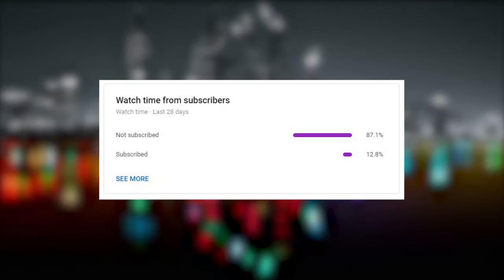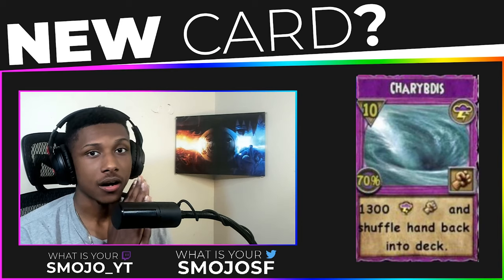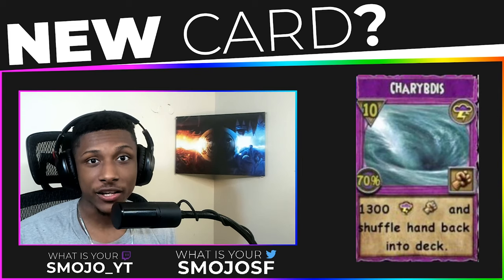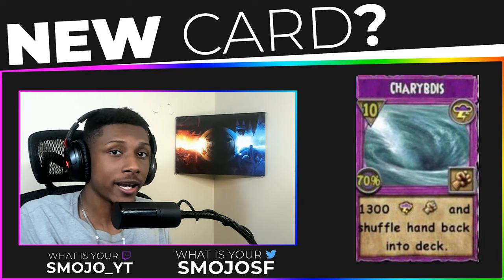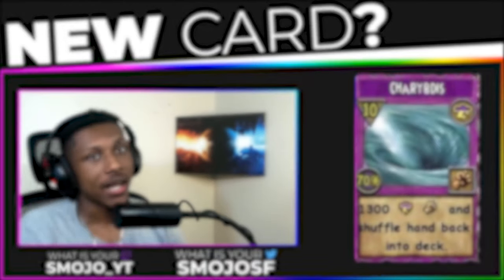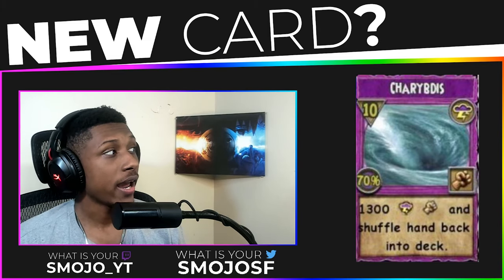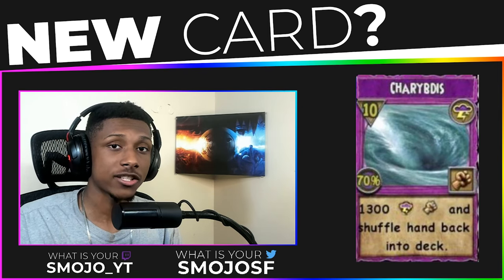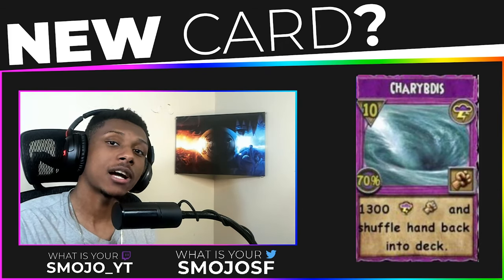"New Storm⚡ Card" Review | Charybdis | 👪Community Card Concept Review #1 | 🧙‍♂️Wizard101✨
🖤💜💙💚💛🧡❤️ 𝙊𝙋𝙀𝙉 𝙈𝙀 ❤️🧡💛💚💙💜🖤
Which card should i do next?🌈

I Couldnt find where i got the card, sorry guys

📎📎𝙏𝘼𝙂𝙎 (𝙄𝙂𝙉𝙊𝙍𝙀)🧷🧷
Wizard101
Wizard101 Card
Wizard101 Spells
Wizard101 Storm
Wizard101 Crafting
Wizard101 New Card